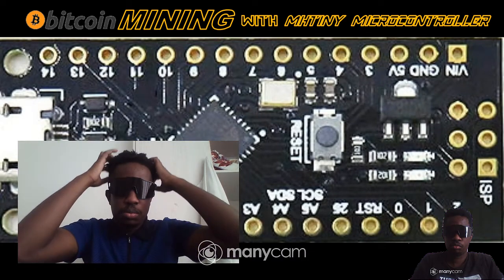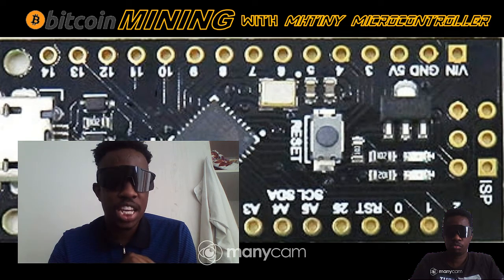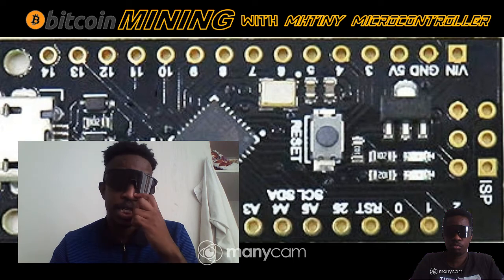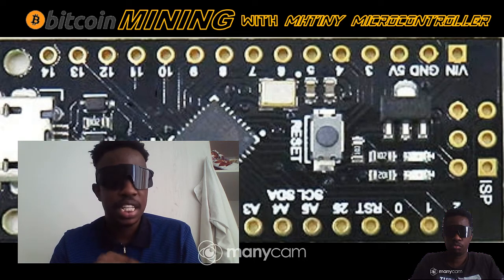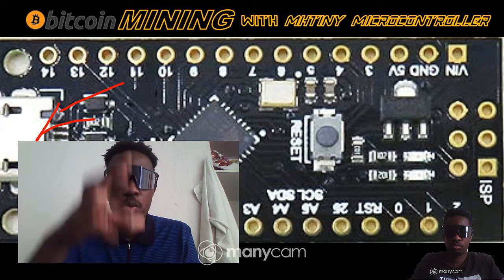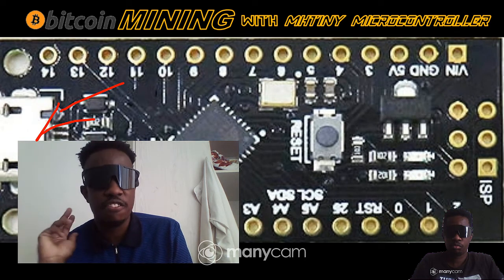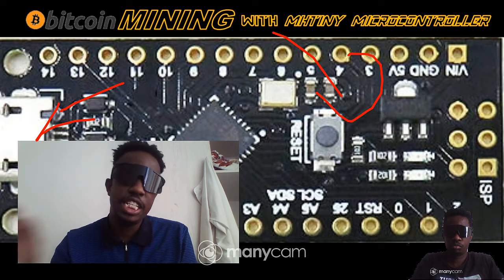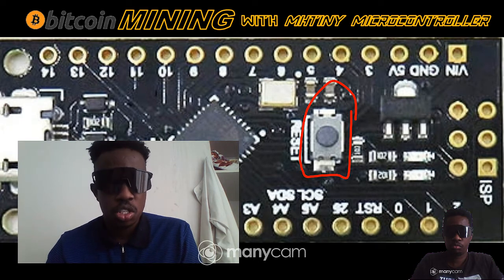MINING WITH YOUR MICROCONTROLLER(MHTINY 88)